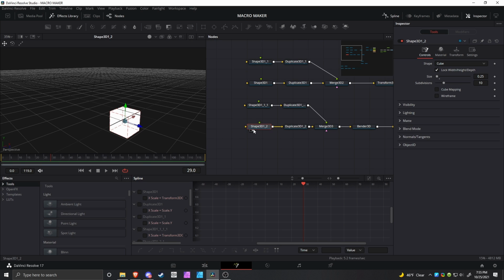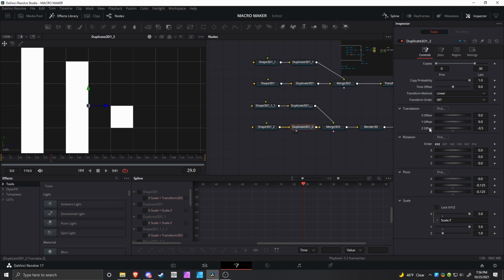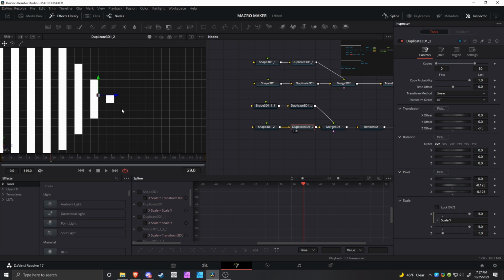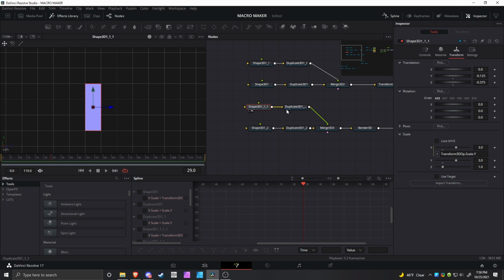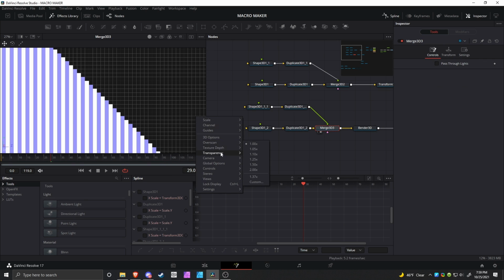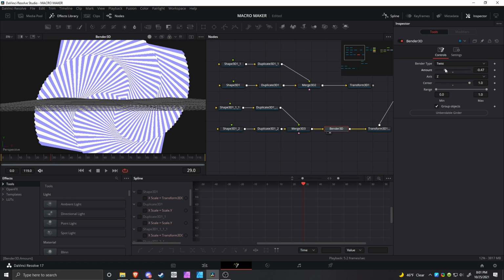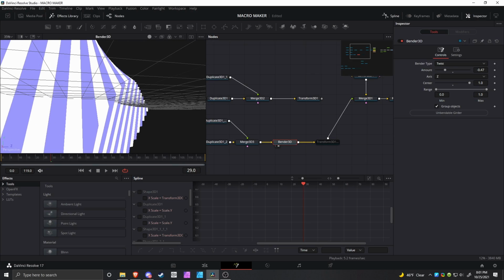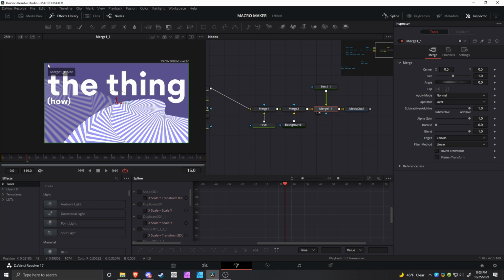How to Make The y6richo Shapes in Davinci Resolve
3d Hypnotize Shapes stuff in davinci resolve